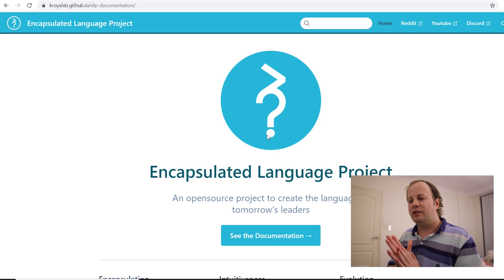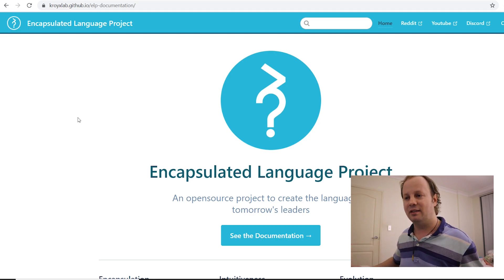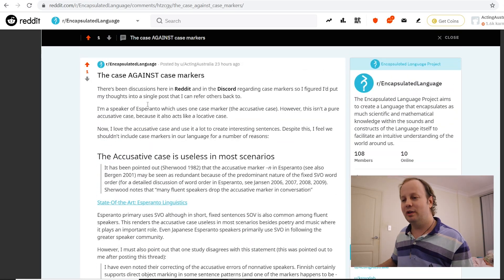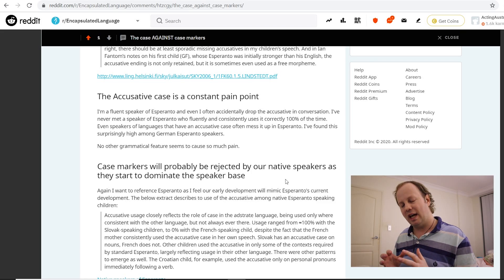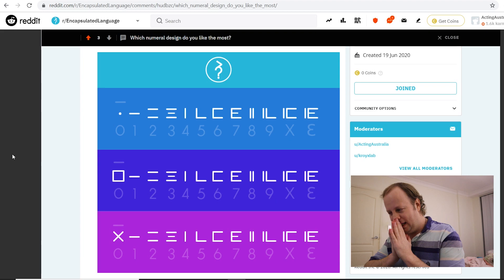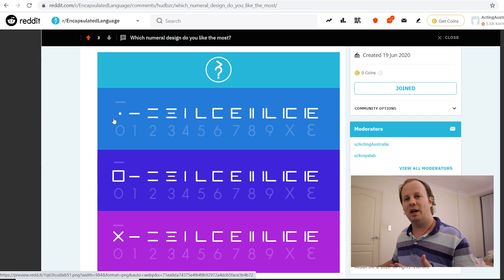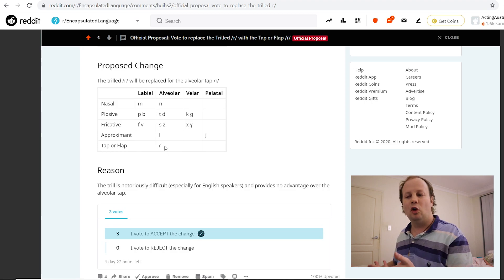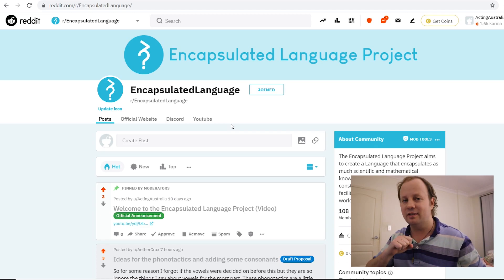Which numerals do you like?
In this video, I discuss various proposals for the Encapsulated Language Project.